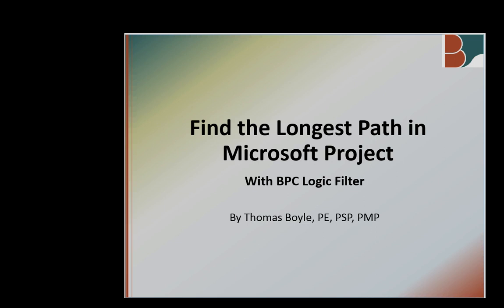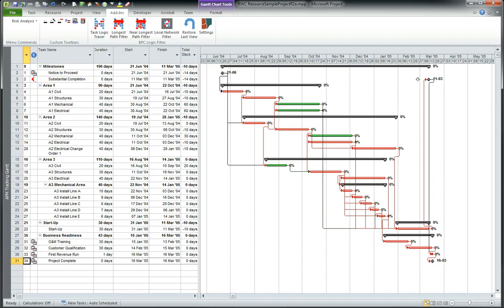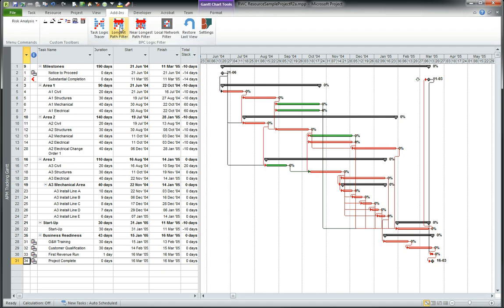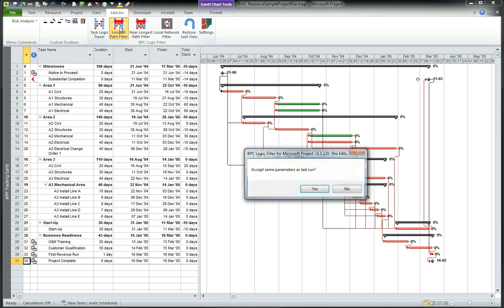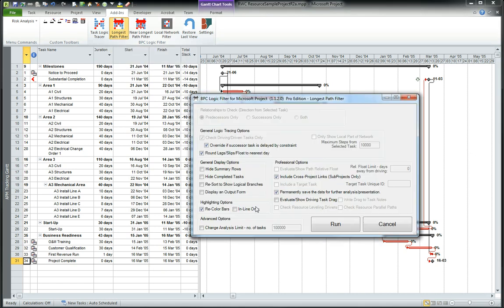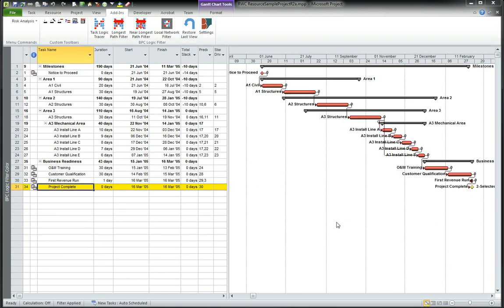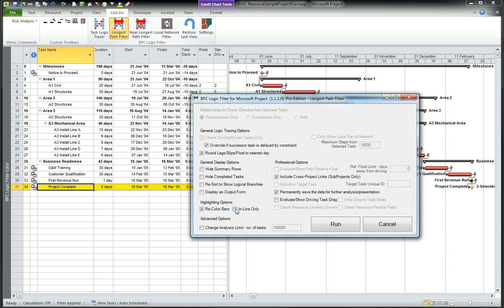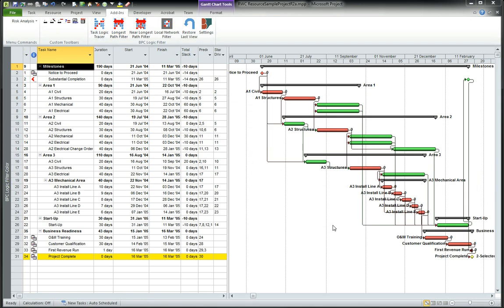BPC Logic Filter Longest Path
Find the Longest Path in a Microsoft Project Schedule using BPC Logic Filter